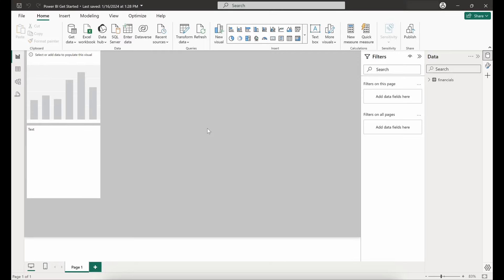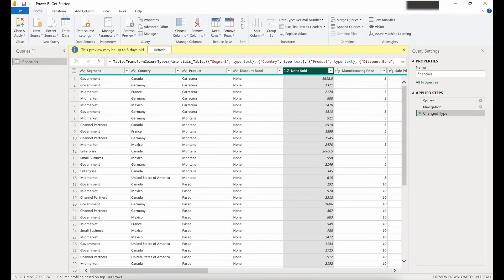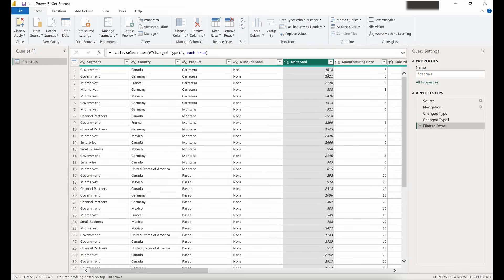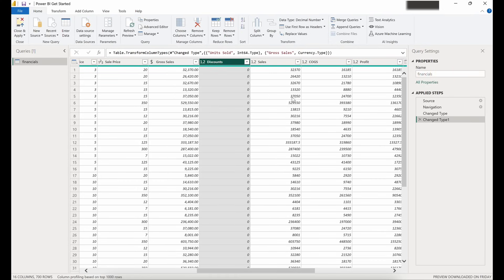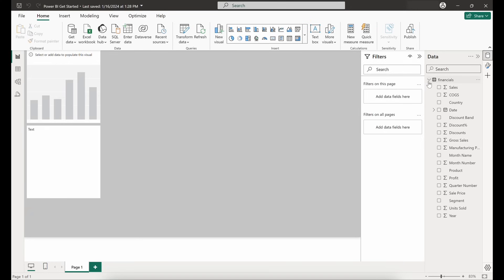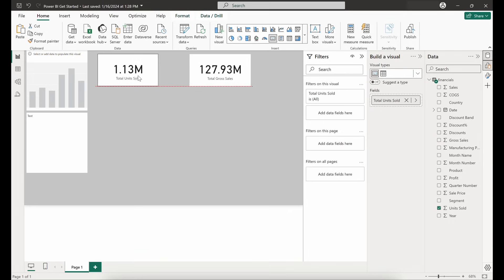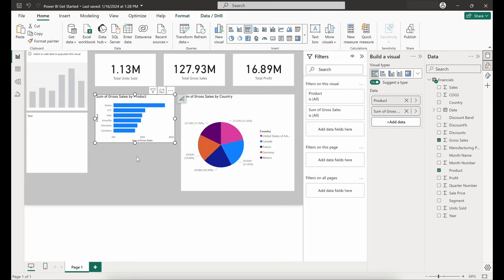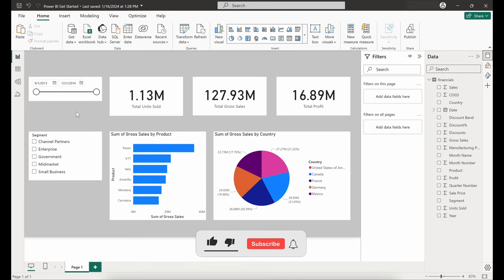Power BI for Beginners: Video #2 - Query Editor & First Visuals!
Join me for the second video in my series: Power BI for Beginners! We'll introduce the functionality behind the Power Query Editor and even build out our first visuals! Learn how to clean up and modify your data before building out your report!